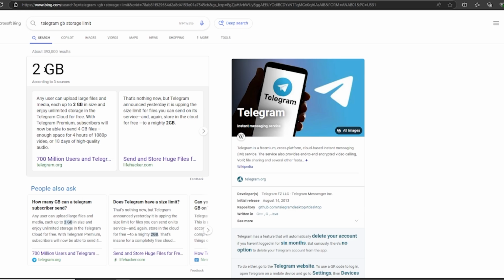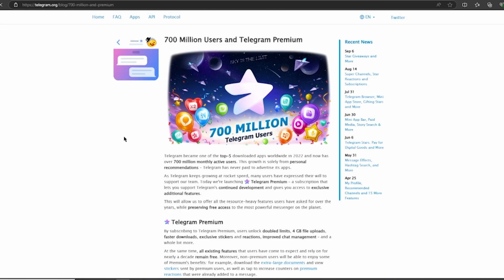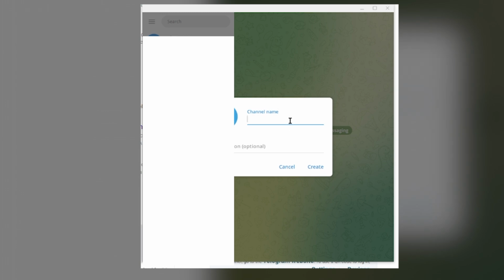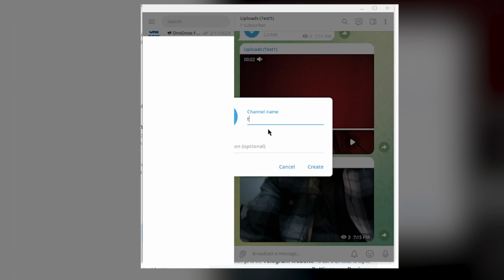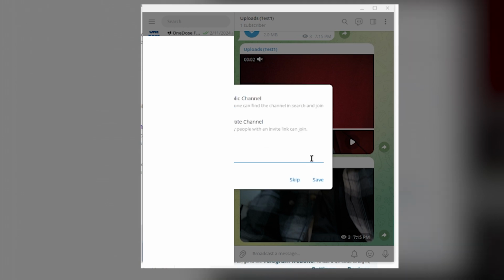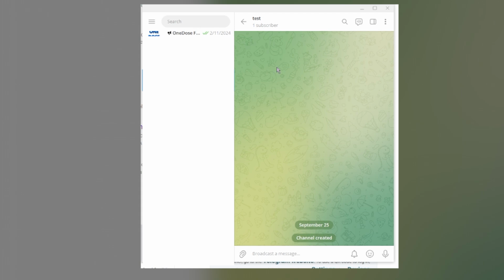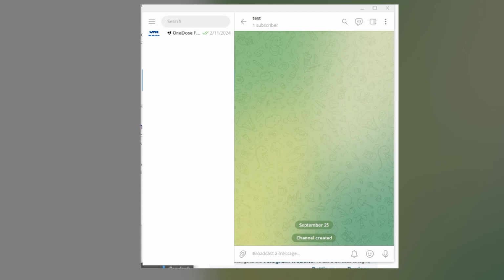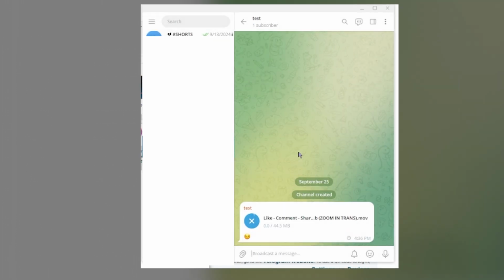Unlimited Cloud Storage LifeTime Tutorial (2025)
In todays tutorial I will show you how to get and enable the unlimited cloud storage feature for life or lifetime online completely for free using telegram.

👉🏼More Tutorials (Playlist)mline your content creation and make videos effortlessly check out the AE Juice Lifetime Bundle.